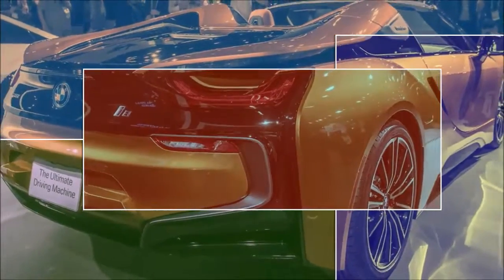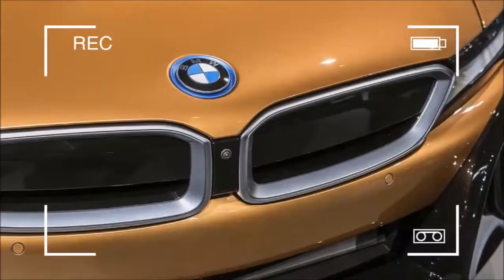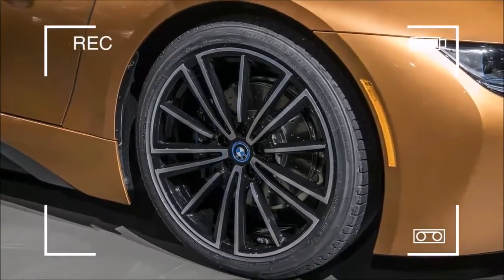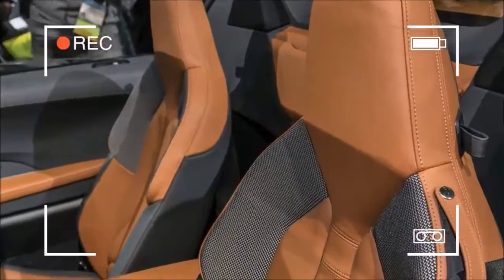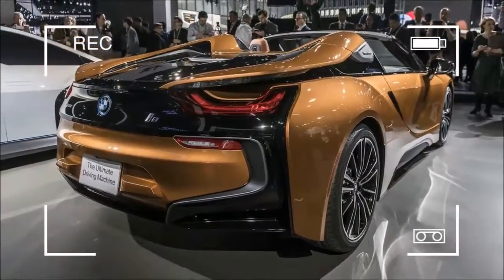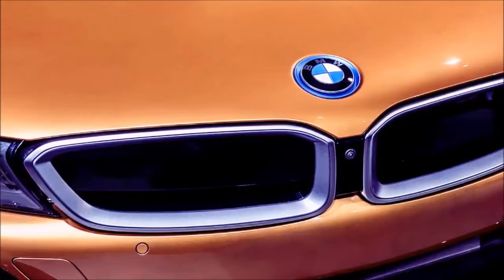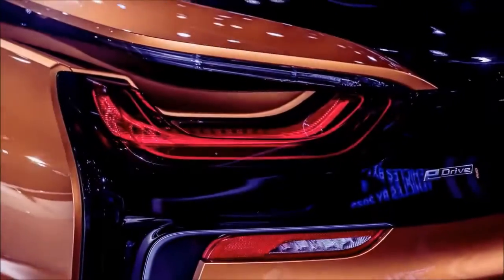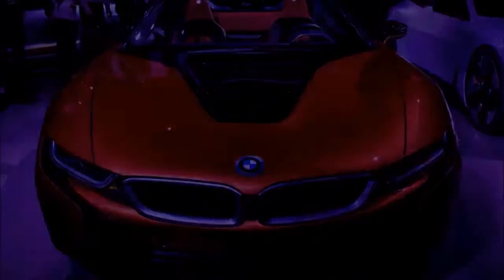WOW!! BMW prices the new i8 Roadster at $163,300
BMW prices the new i8 Roadster at $163,300 - BMW has just released pricing for the new BMW i8 Roadster, which goes into production next month, according to BMWBLOG.  The starting price will be $163,300, putting it in position as the most expensive BMW available in the US.

The BMW i8 coupe has also been updated, and will set you back $4,100 more than last year’s model, with a base price of $147,500.  BMW is taking orders now at your local dealership and cars should be hitting dealerships in April or May.

This puts the i8 Roadster at a roughly 2 second 0-60 disadvantage against a car which weighs ~2,000 pounds more, has 3 more seats (BMW is a 2+2 with tiny rear seats, Tesla can be a 5+2 with tiny rear-facing seats), costs $30,000 less, and is more efficient.  This isn’t to say that these cars should be directly compared, since obviously they are vastly different vehicle types and few people will cross-shop the two.  But they are in a similar price range, and the Model S is useful as an example of what electric performance is possible.  The BMW i8’s performance, especially for a car that looks fast, is incredibly disappointing compared to what would be possible if they gave up on that 3-cylinder anchor.

Meanwhile, when the next-gen Tesla Roadster comes out, that performance disadvantage will look even greater, this time compared to a car which is in the same vehicle segment, though the Tesla will cost ~$30,000 more.  This is assuming the i8 doesn’t get an update before then – though it will be due for a significant one by 2021 or so.  Will BMW make the right decision and go electric at that point?